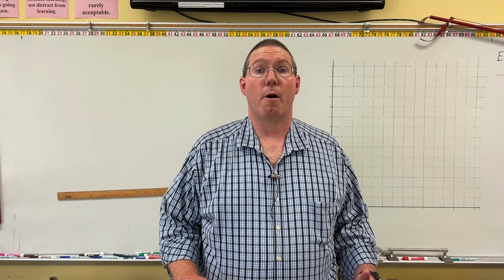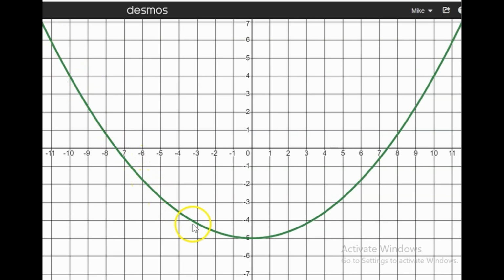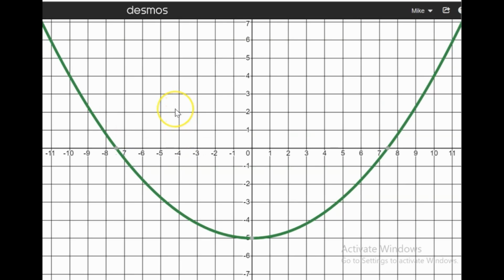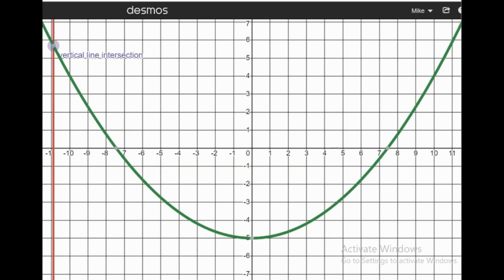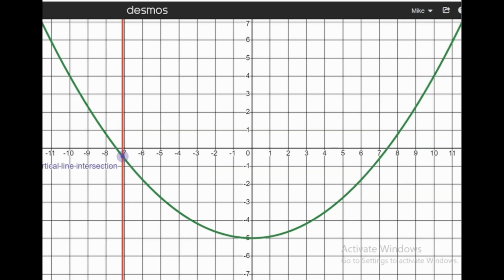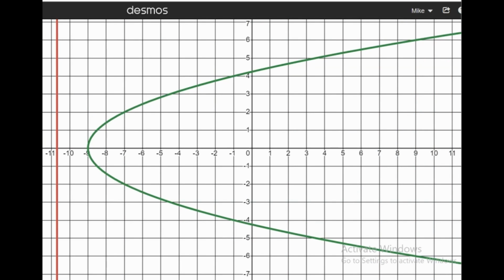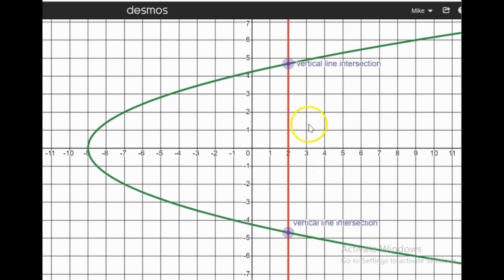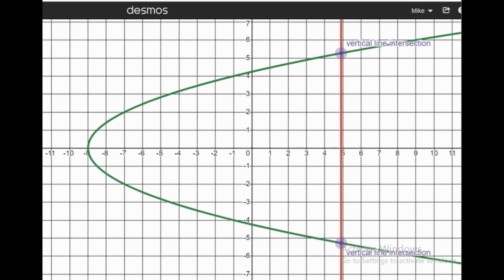College Algebra - Vertical Line Test to Identify a Function Given a Graph